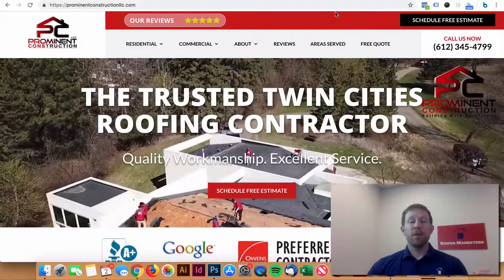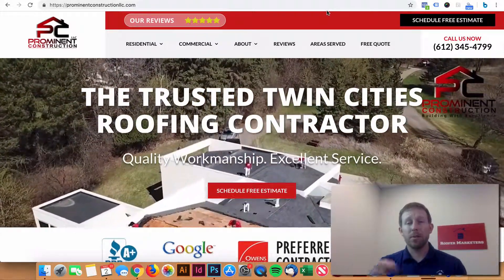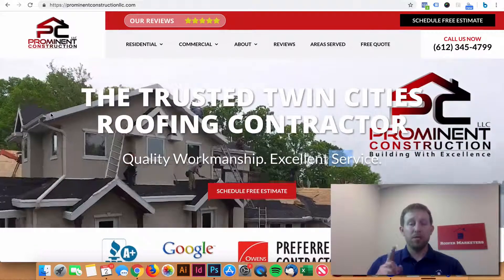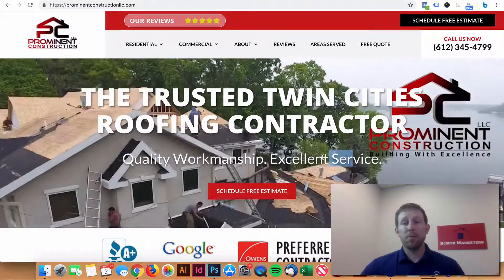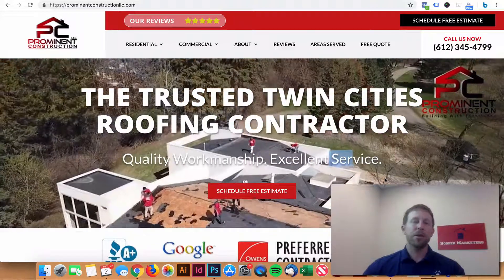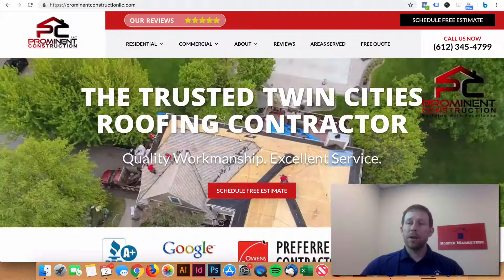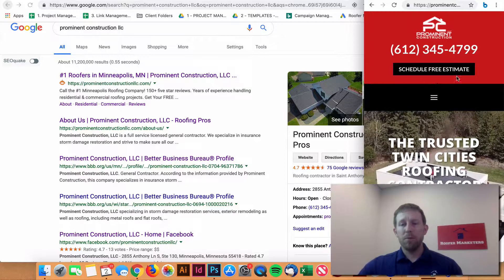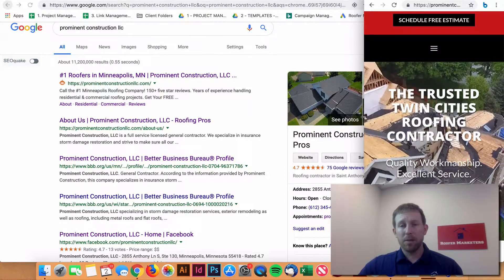Websites for Roofers: What's Above the Fold? | Roofer Marketers